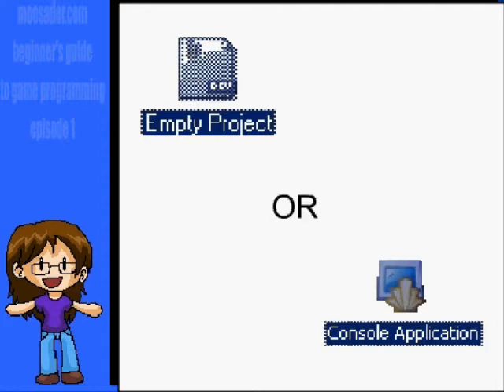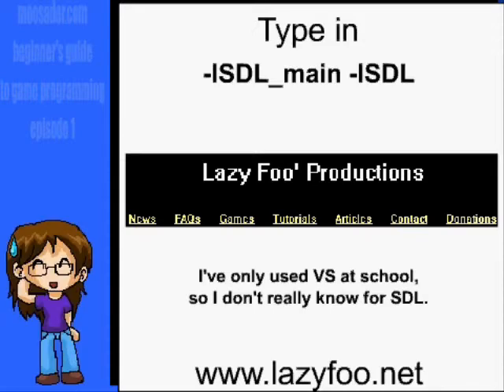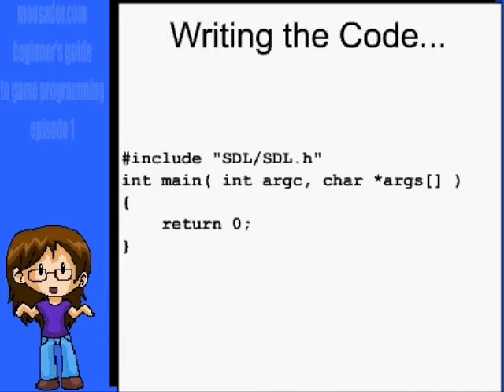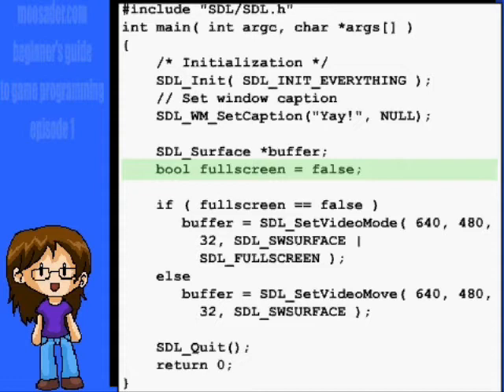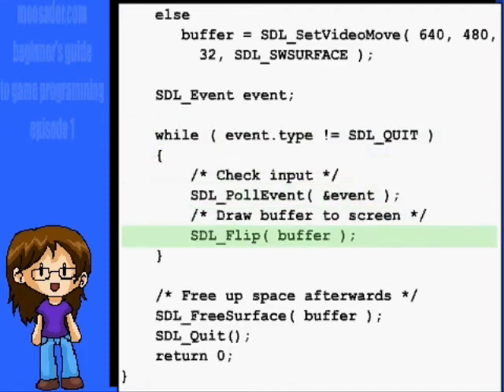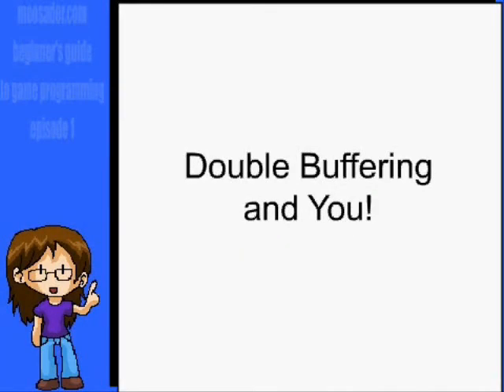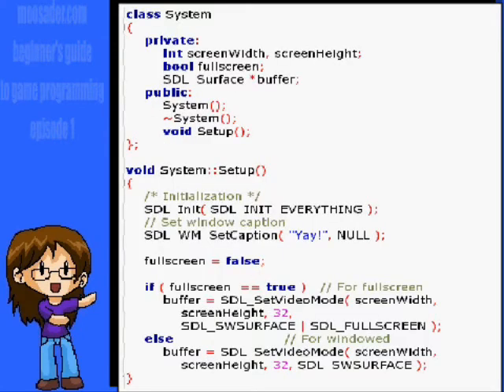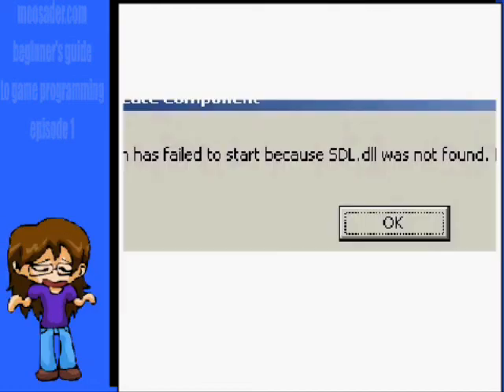Beginner's Guide to Game Programming Ep1 Part 2-B Initializing SDL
The Beginner's Guide to Game Programming:
Part 2-B: Initializing SDL

This video covers initializing SDL as well as writing a basic program with a loop, and talks about double buffering.